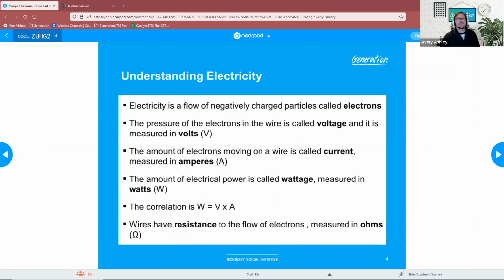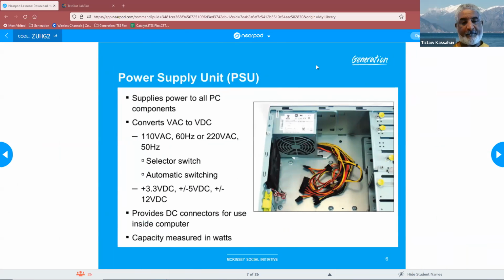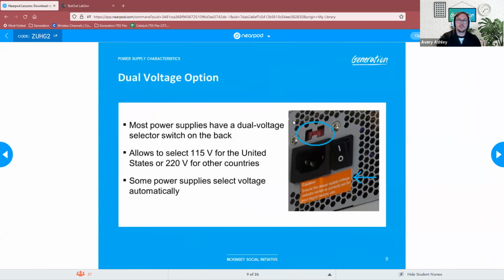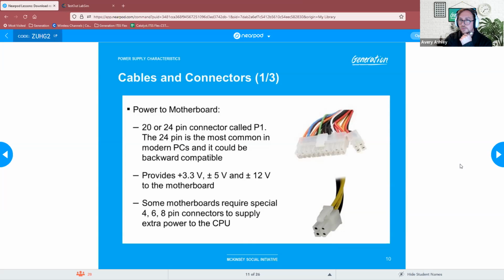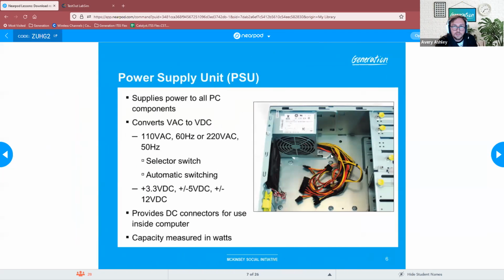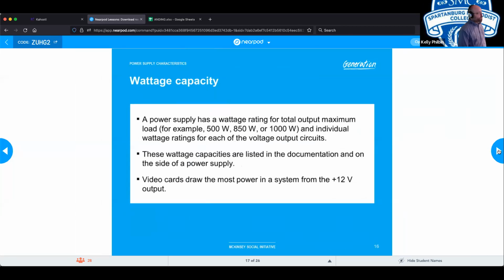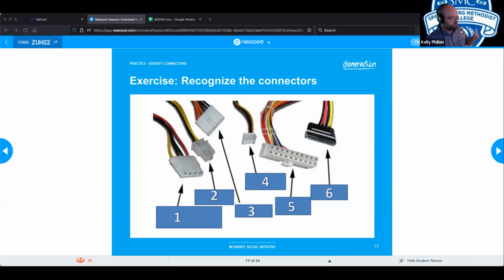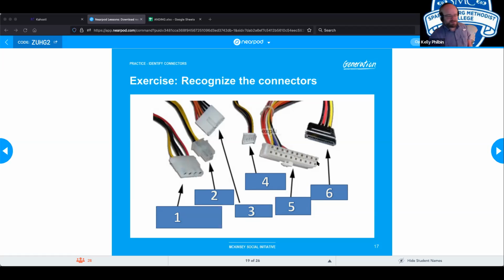T-11 (SMC4) Power Supplies